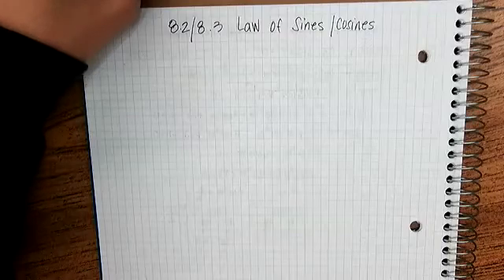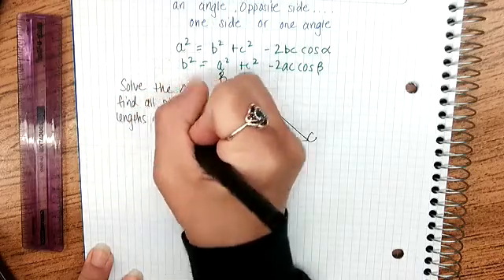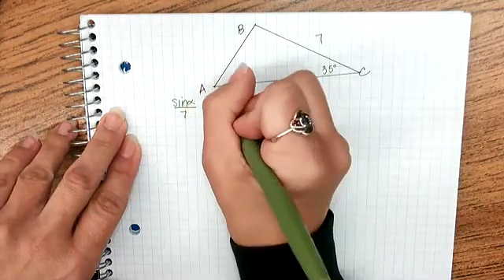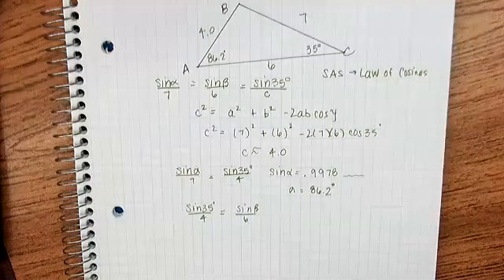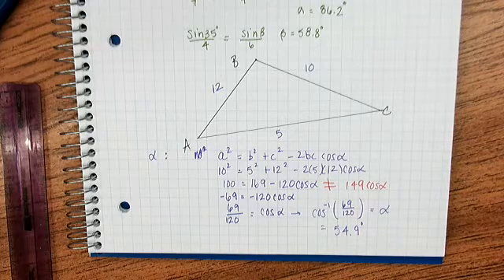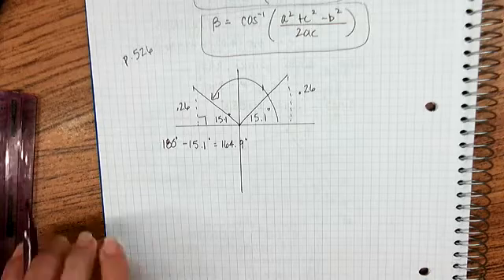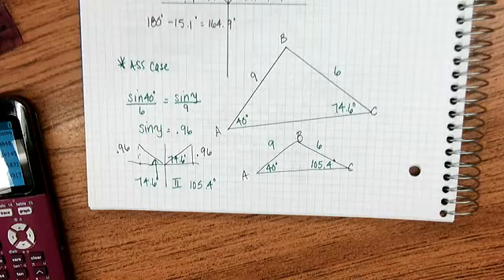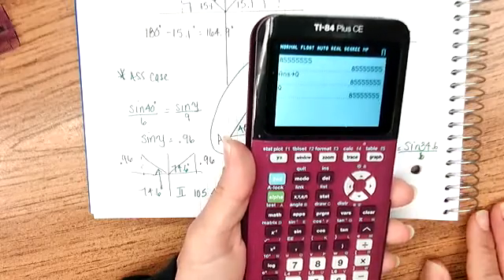8.2-8.3 law of sines/cosines